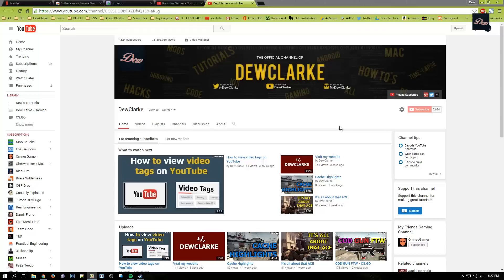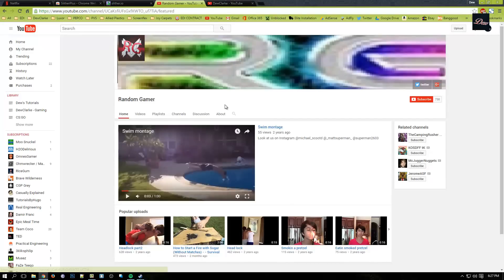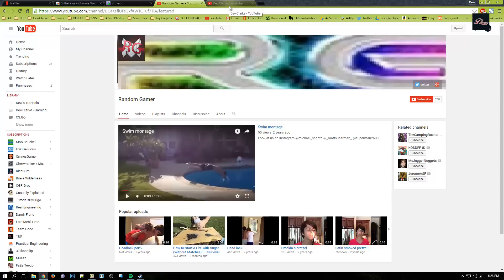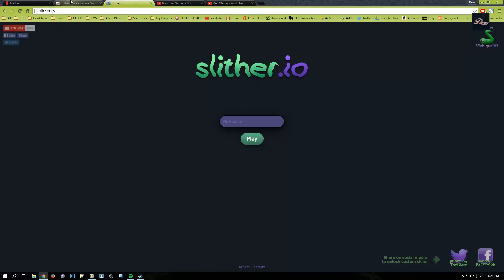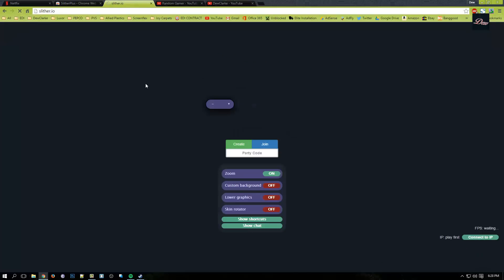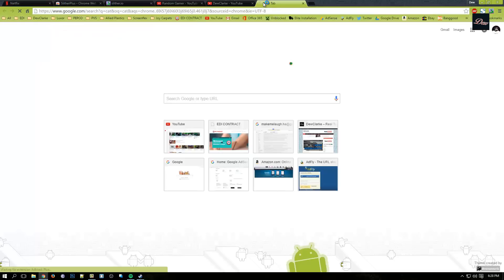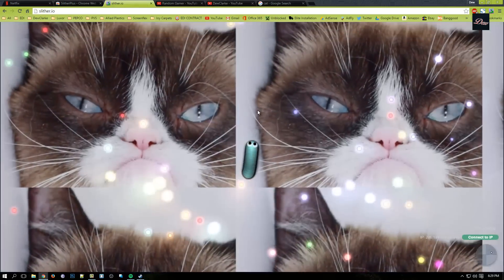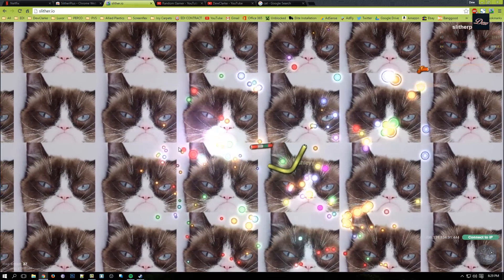How to install Slither.io mods (Mac & PC)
How to install Slither.io mods. Very simple voice tutorial to follow.